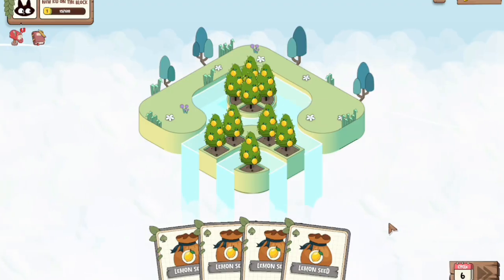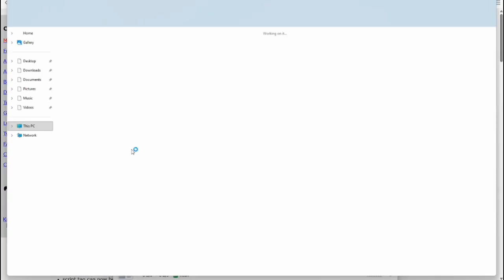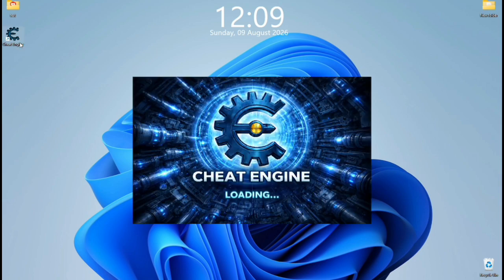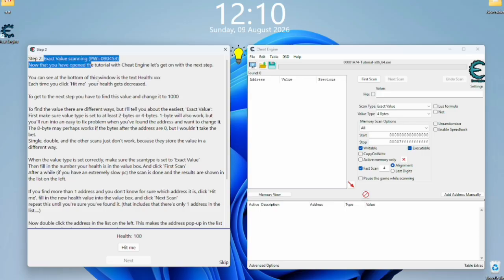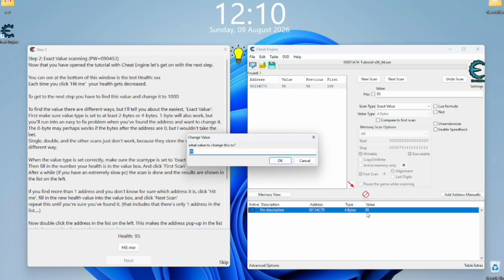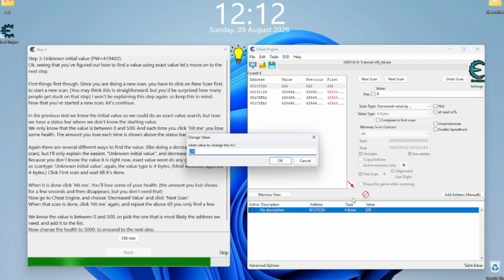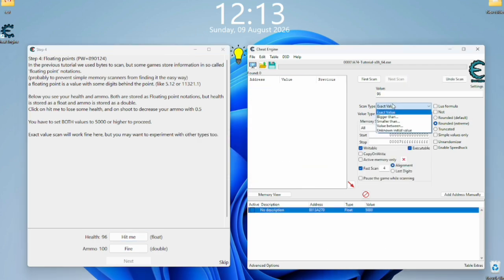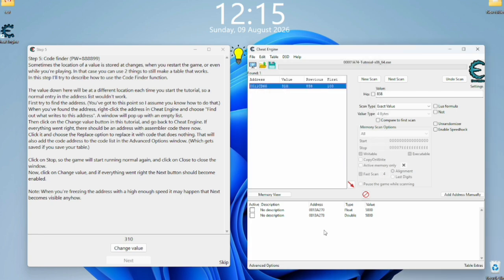HOW TO USE CHEAT ENGINE cheat engine tutorial